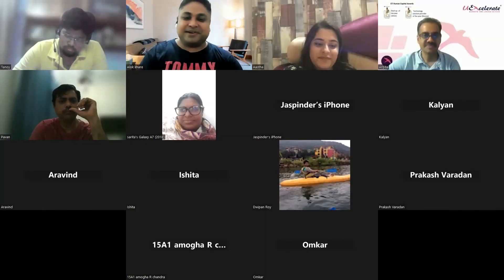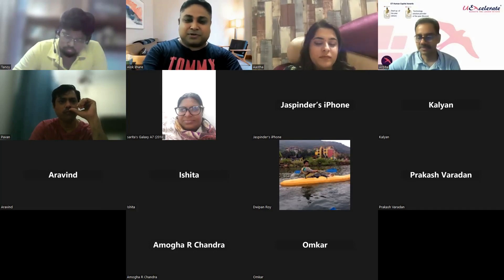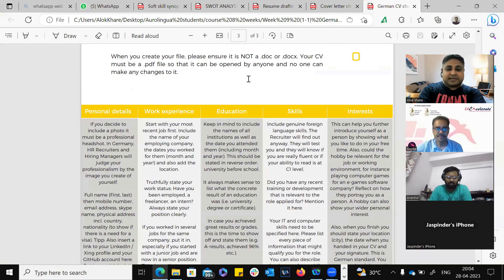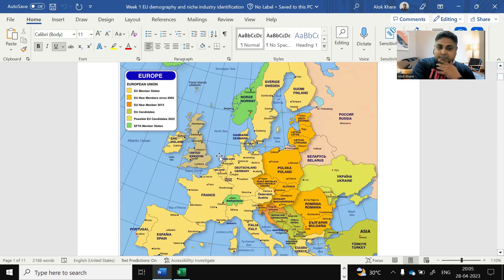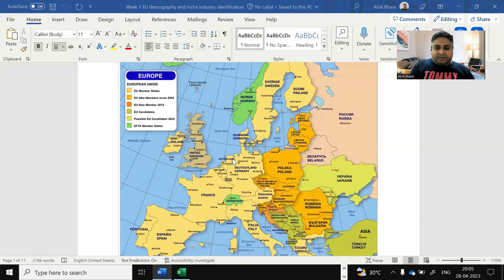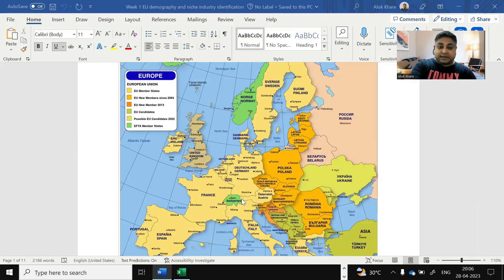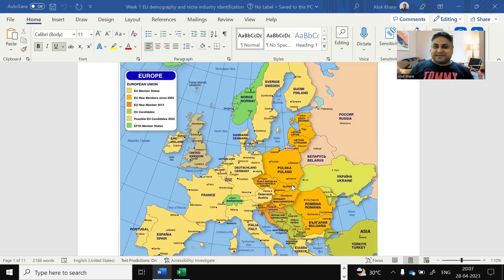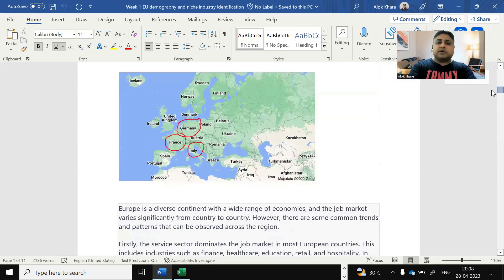Group Session 2 28 Apr final